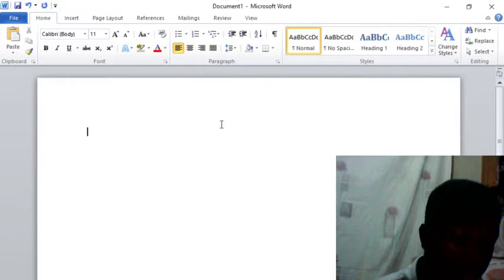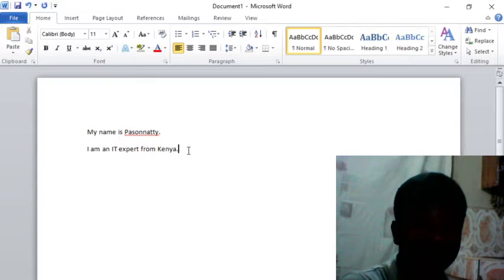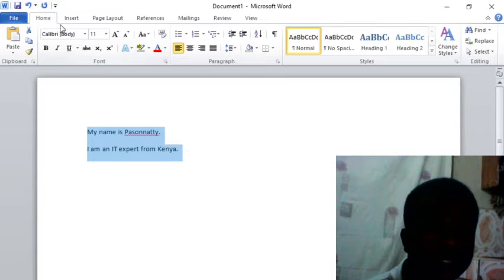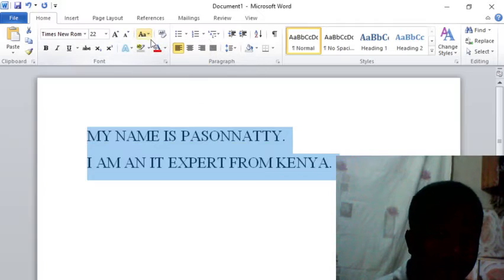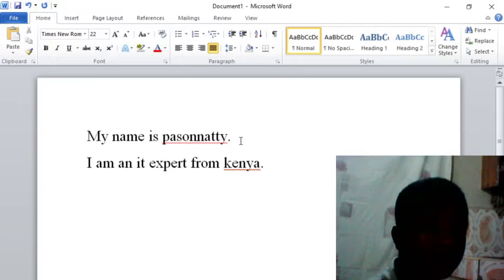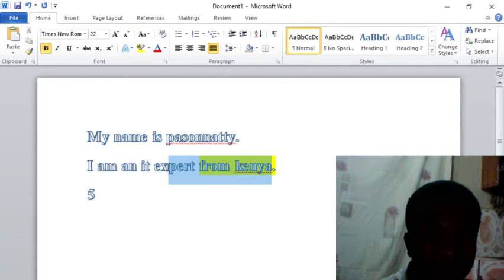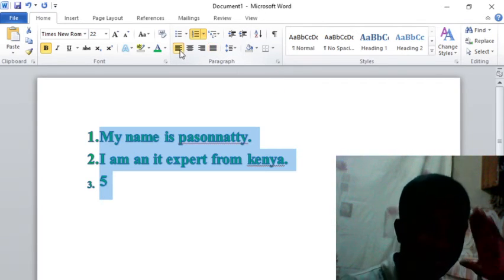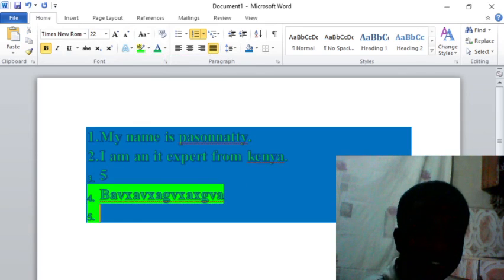HOW TO USE MICROSOFT WORD #1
This video illustrates how to use MS word to perform essential functions when typing.
Support Channel to till No. 5379237